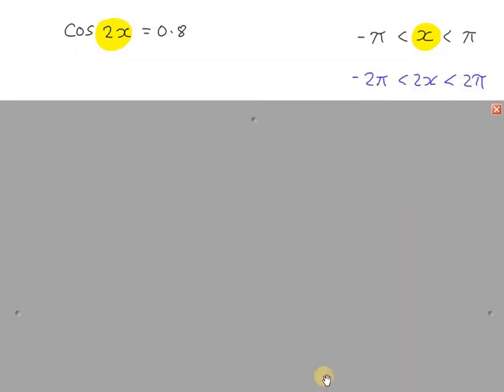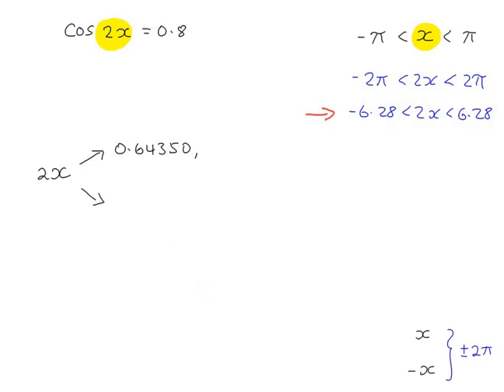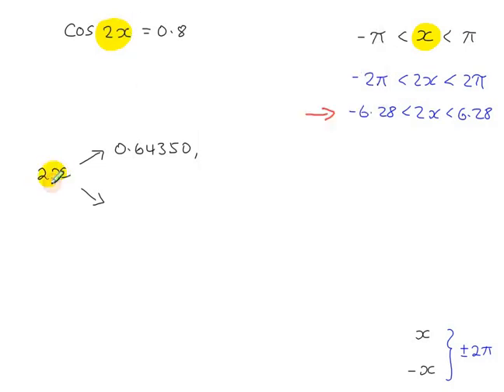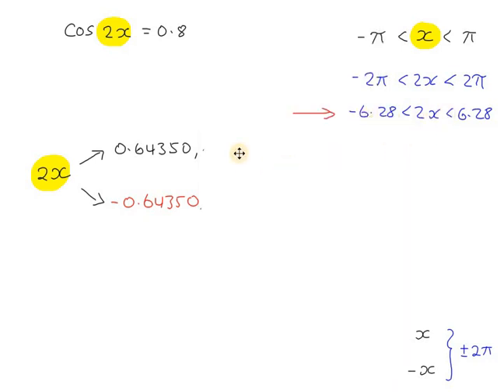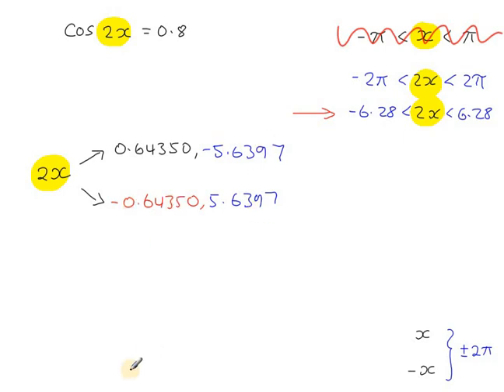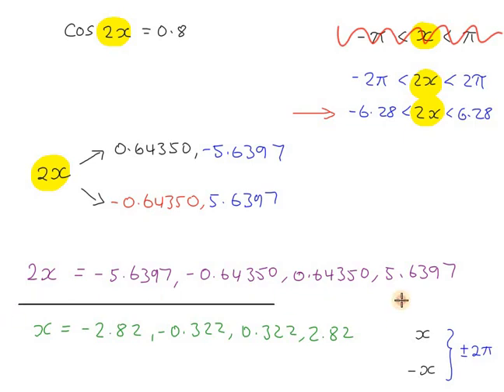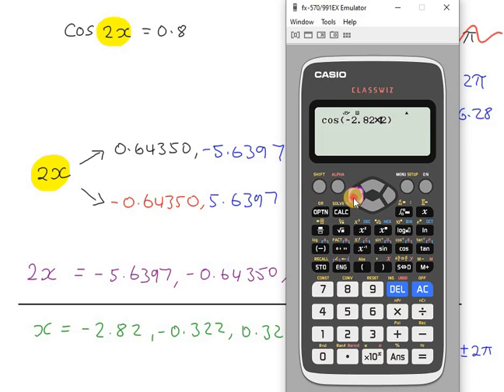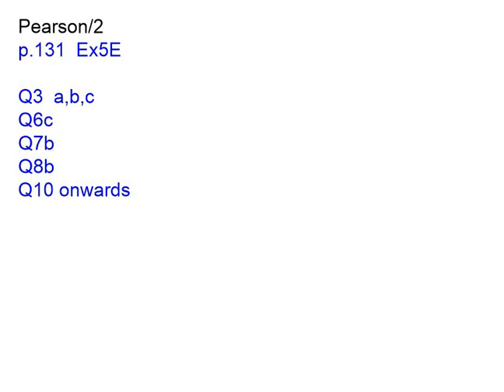Radians - Solving trig equations continued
Edexcel / A-Level maths / Year 2 / Pure / Trigonometry / Radians / Solving trig equations